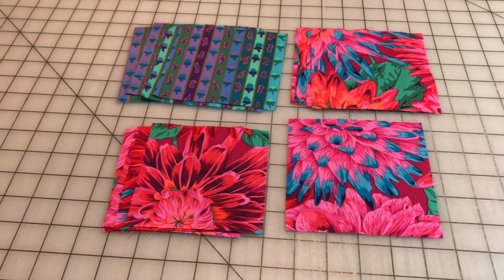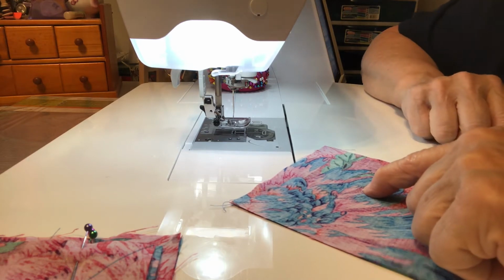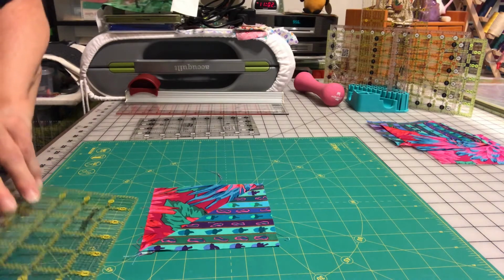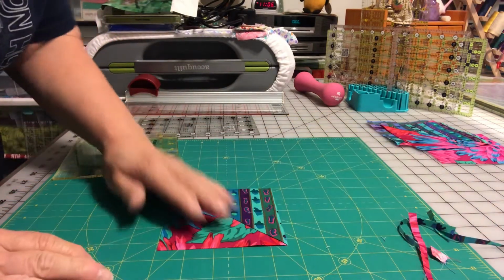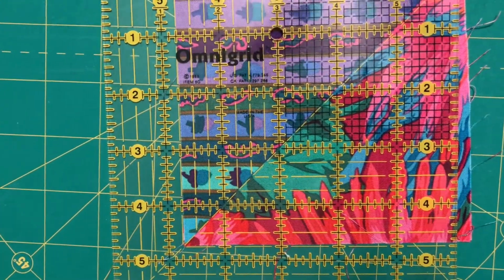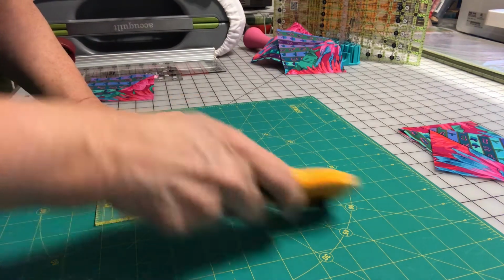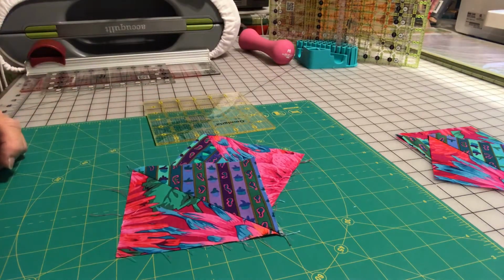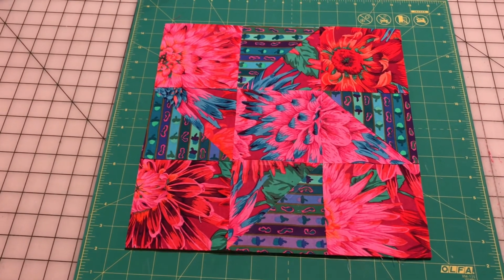July Beginner Block of the Month, Friendship Star.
Thank you for joining me today in my sewing room as we continue learning new sewing techniques.  Today is another easy beginner block, called the Friendship Star.  I will also show you how to square up a half square triangle (now there's a mouth full).

Follow me on: Instagram.com/kathyskutekreations

Follow my daughter, Sherry, on Instagram.com/sherryscoffeebreak
Also on her YouTube Channel: Which is still new to her.

Follow my granddaughter, Megan, on Instagram.com/rainbow.goldfish.18
She has a YouTube Channel called BlueSky